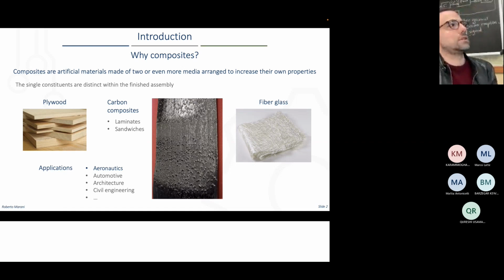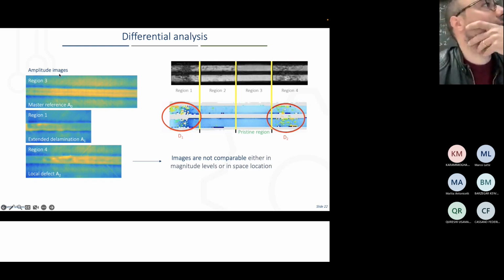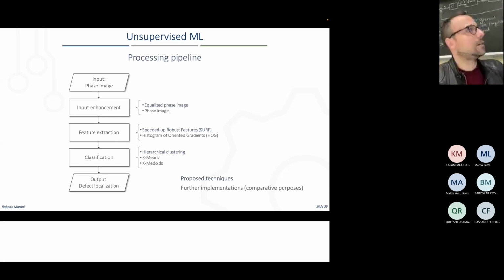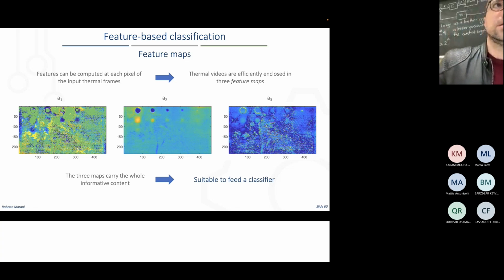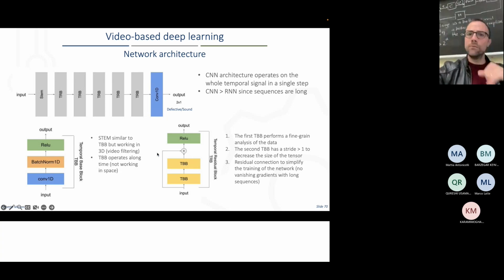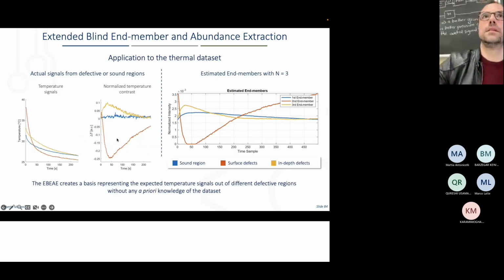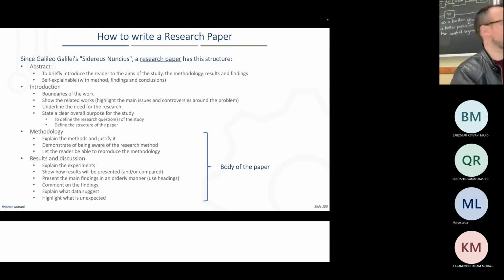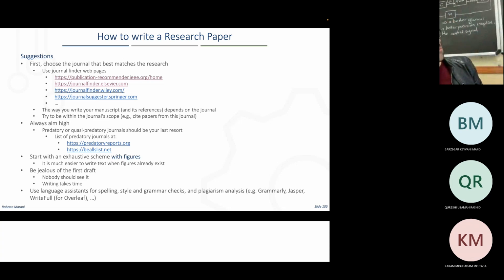Lecture 7 - Current research activities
MS Teams recording of the seventh lecture of the PhD course "Artificial intelligence for quality control with active infrared thermography," held by Roberto Marani at Politecnico di Bari.